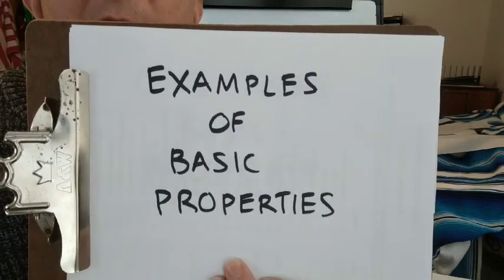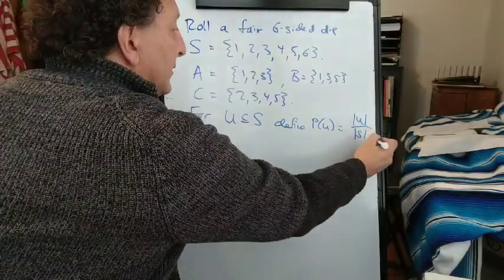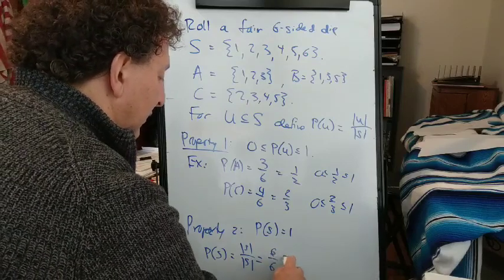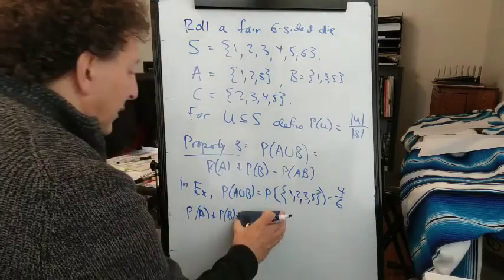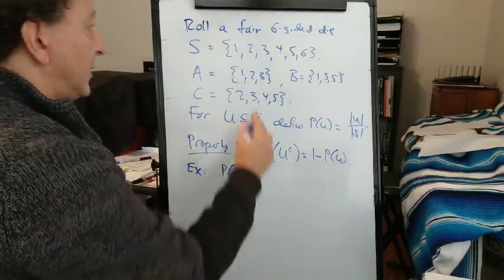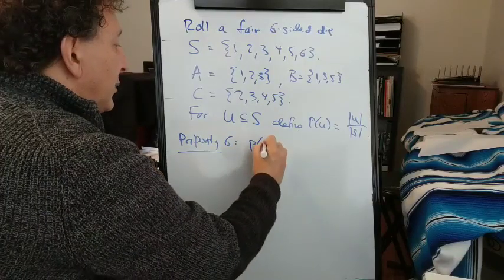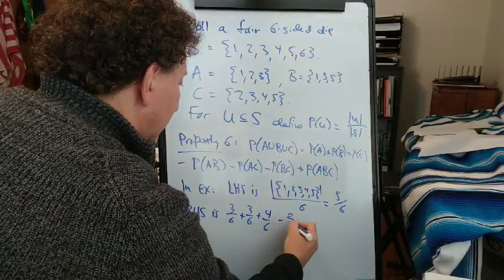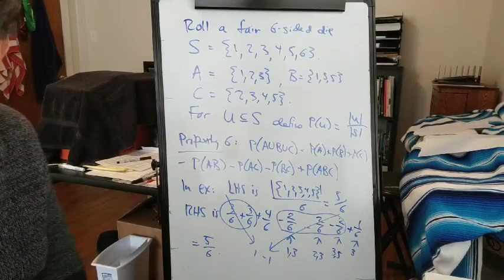MATH 263 Week 2 Lesson 6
Examples of basic properties